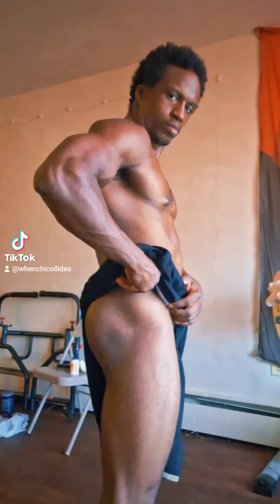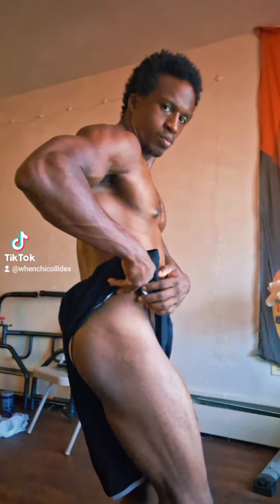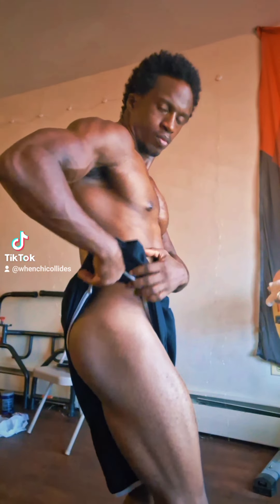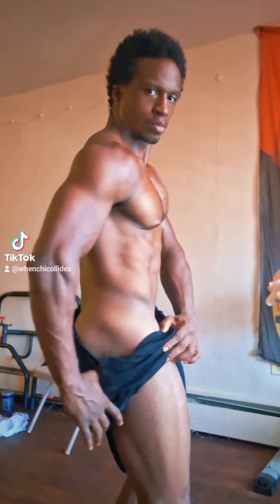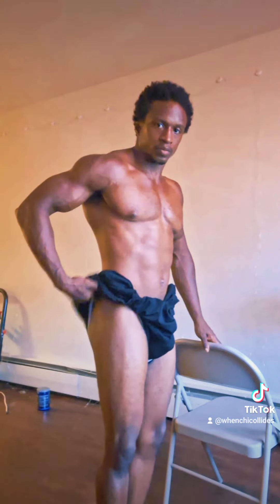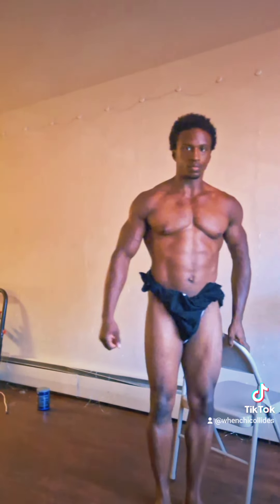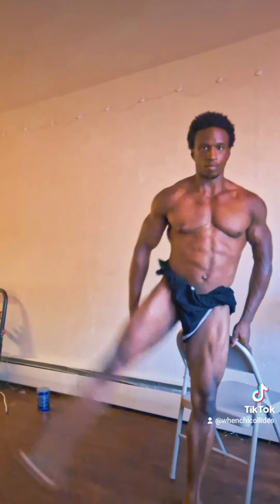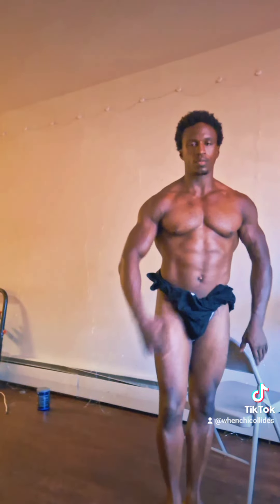when Chi Collides anatomy physiology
Ladies, this is for you...
If you need the nutritional information... you must have a
1) FOODSCALE
2) BODYSCALE
3) YOUR VITAMINS
4) MEASURING TAPE
5) MASSAGR THERAPIST
6) TIME FOR MEDITATION
BE OPEN TO DOING A VIDEO TO VIDEO SO I KNOW ITS YOU.
PEACE !

ONE ON ONE SESSUONS AVAILABLE

The Body is a gift from God, The Creator, Supreme Intelligence.
Take care of it !